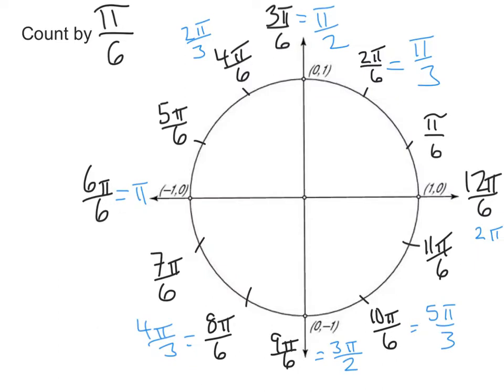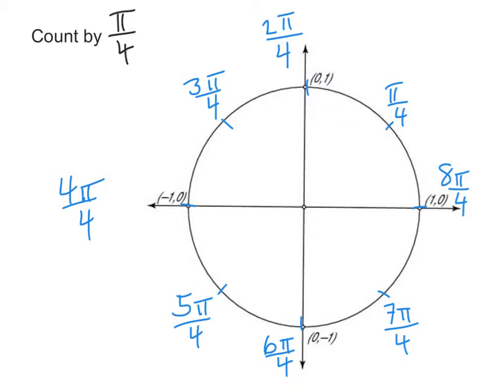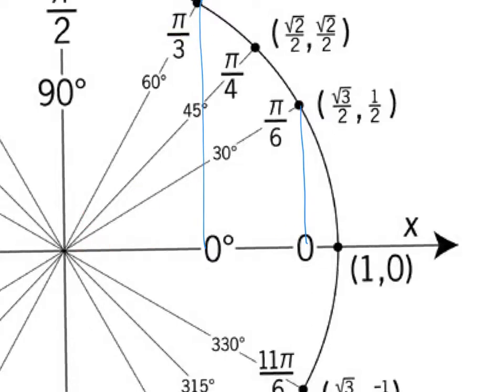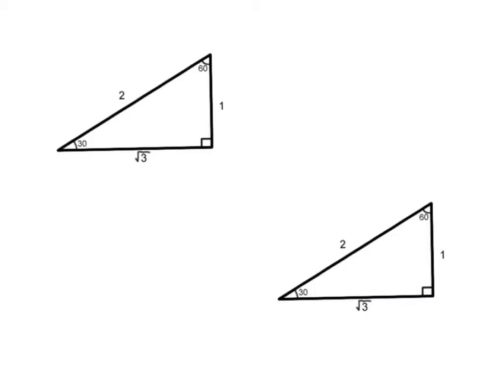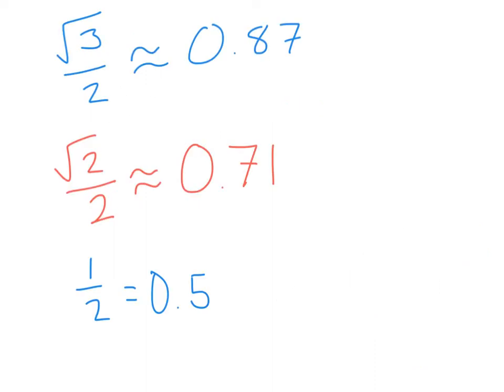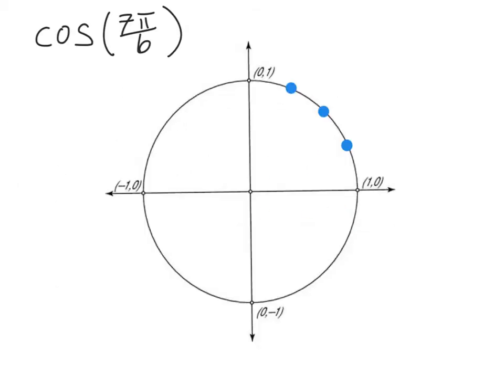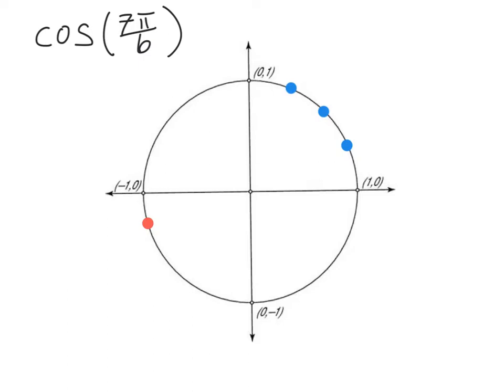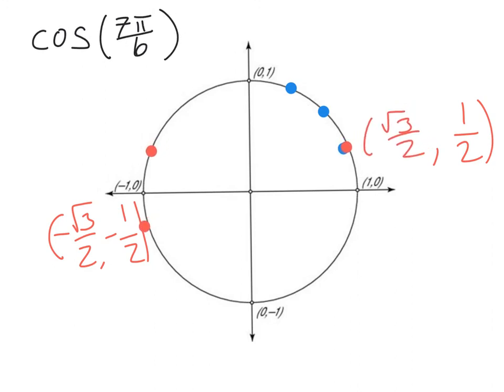Unit Circle and Basic Trig